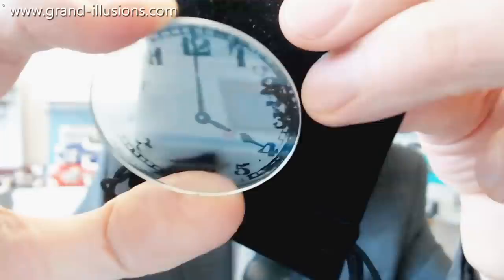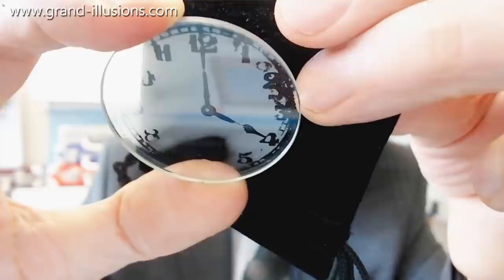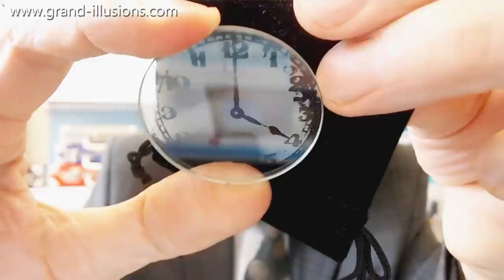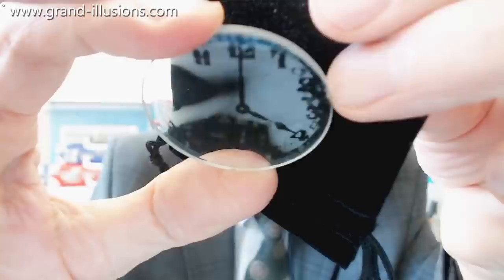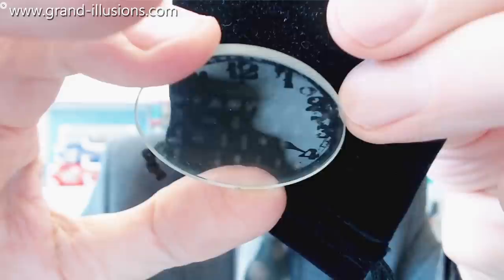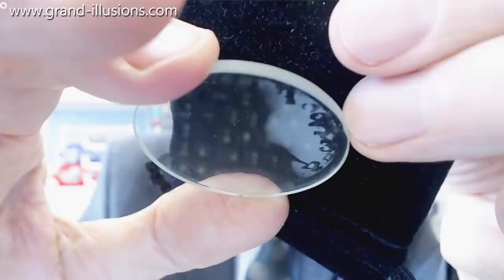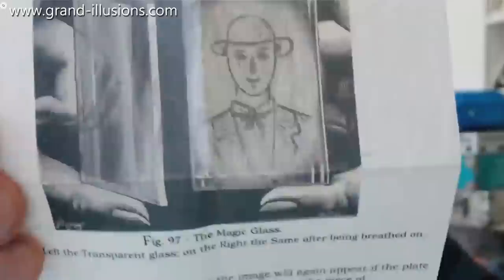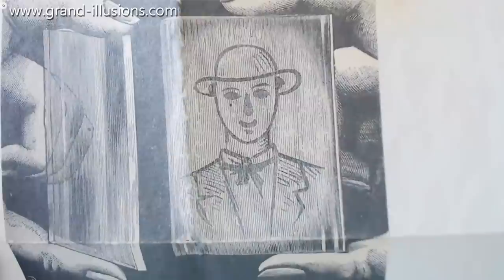The Victorian 'Magic Glass' Trick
This is a magic trick that we think dates back to the 1890s!

What looks like a completely clear glass disc can be made to reveal a hidden image. It can even have a different image on each side!  Originally, Tim could just breathe on the disc to make the image appear, but when the air is a little dry, a bit of steam from a boiling kettle works well.

Tim pops the disc into the steam, and reveals... a clock face, showing 4 o'clock.

The surface of the glass has been etched with hydrofluoric acid. The resulting etching is not visible to the human eye, when exposed to steam, there is a big difference in the appearance of the etched and the un-etched parts of the glass, thus creating the picture.